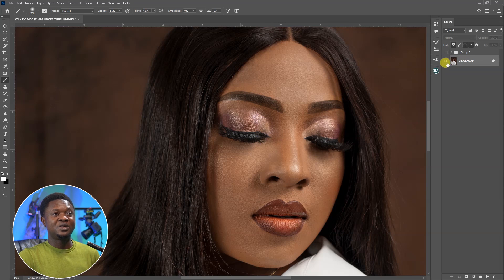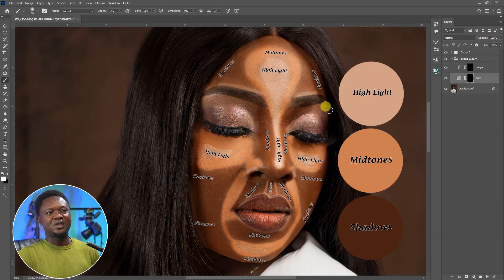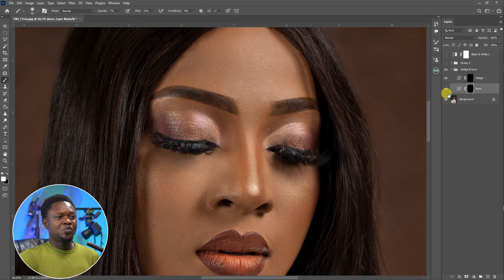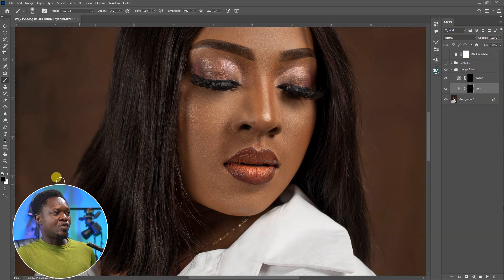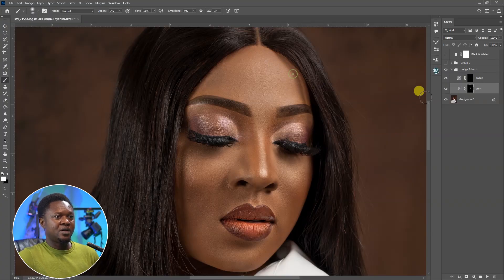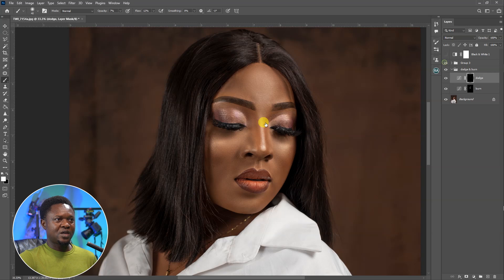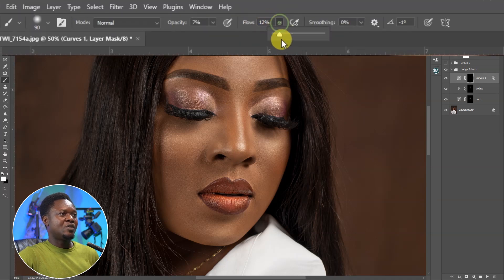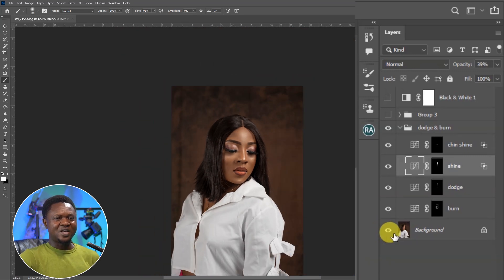Dodge And burn Like a pro in adobe photoshop.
After Watching this video, you will be able to do professional dodging and burning. With the curves adjustment layer, create a dark version of your image and the other hand a brighter one. with brush tool and the foreground set to white and the background set to black . The use of brush tool with burn layer selected you can paint in shadows to you image and also paint in highlights with the dodge layer selected.
If you want to understand dodge and burn, This video is for you.